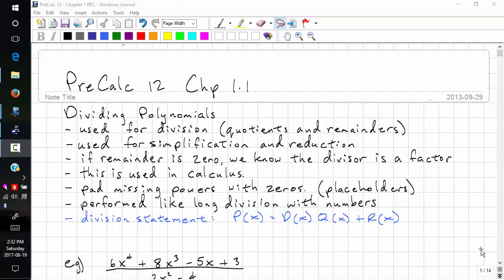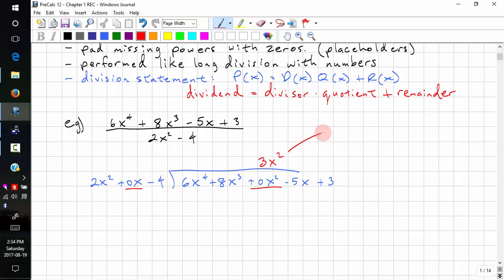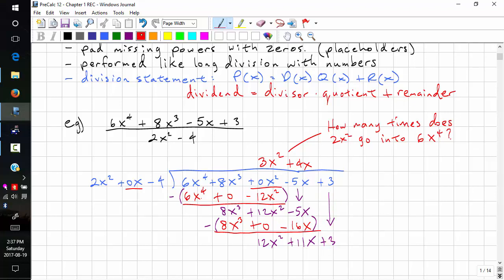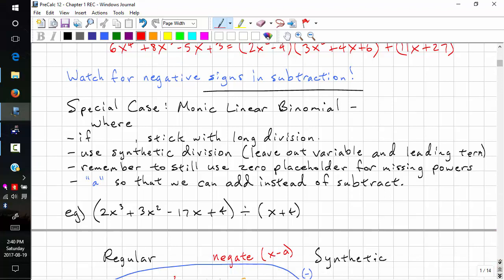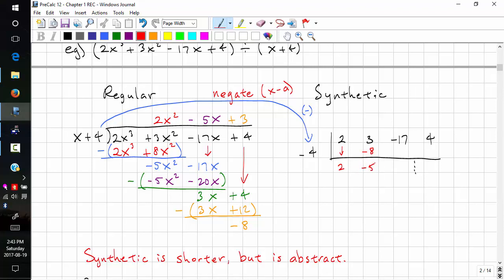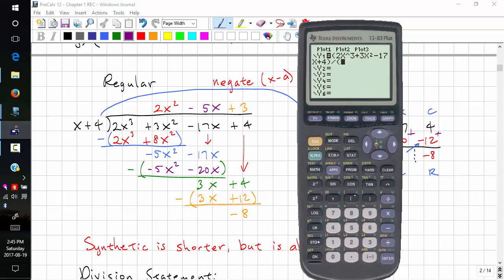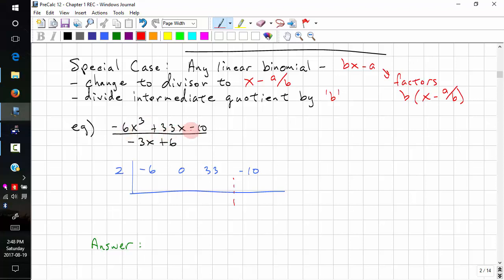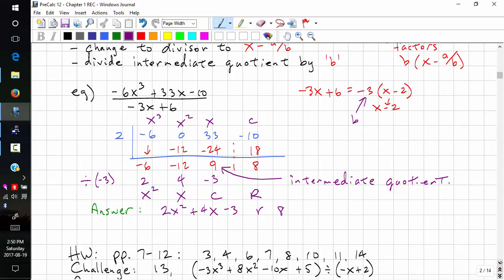PreCalculus 12 Chp 1.1 - Polynomial Long Division (2017)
Learn how to do polynomial long division, synthetic division by a monic and non-monic linear binomial, and writing the answer as a division statement.  Also we look at checking our answer with the TI-83+.